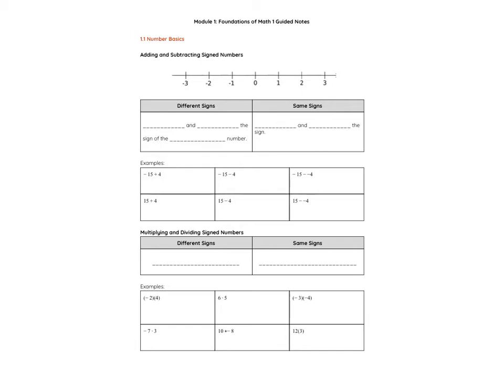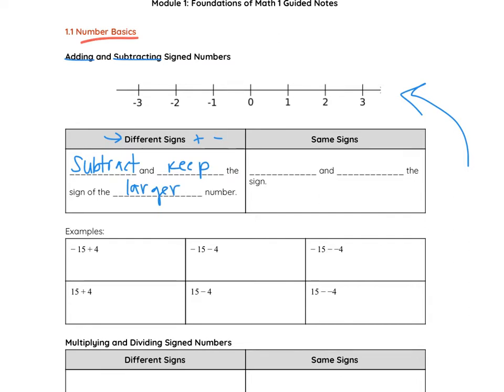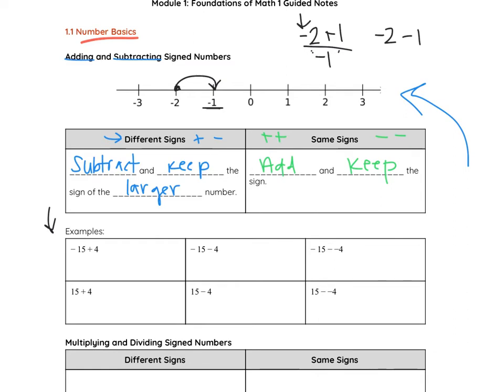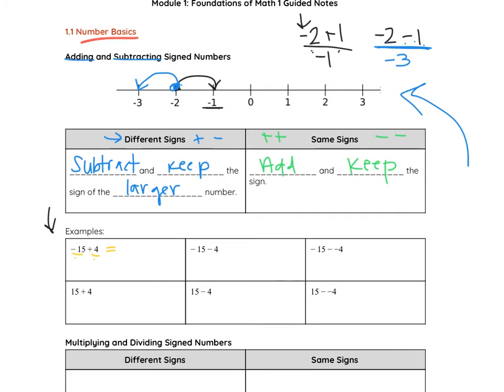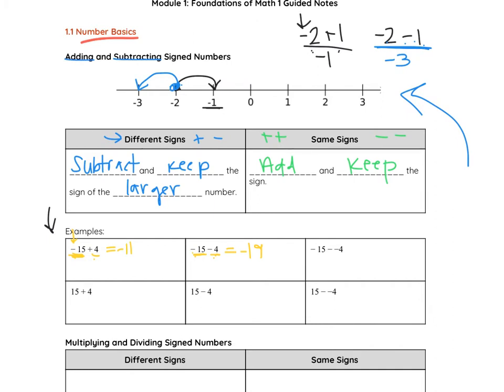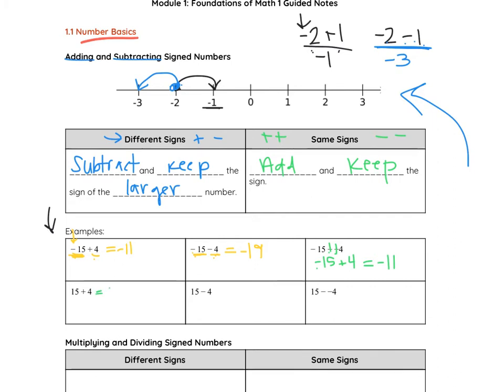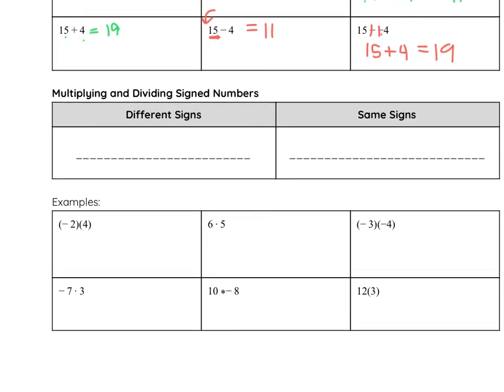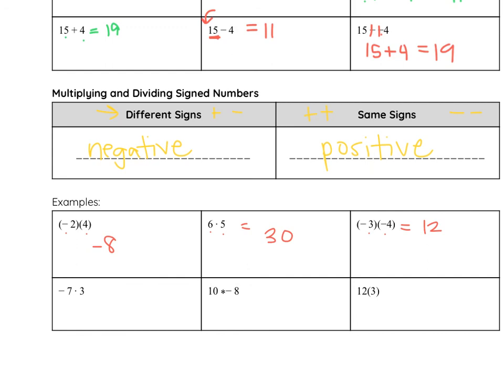1.1 Basic Operations (Math 1)